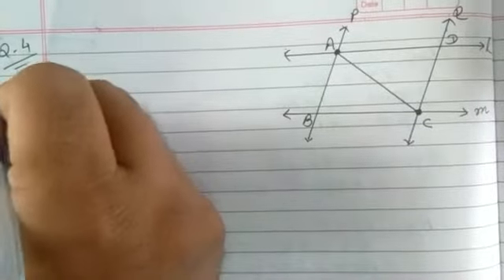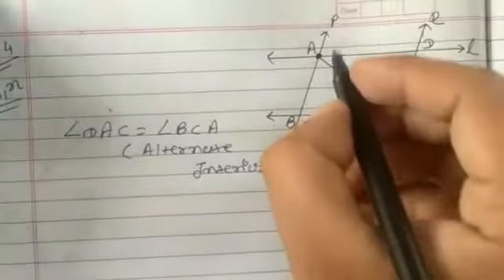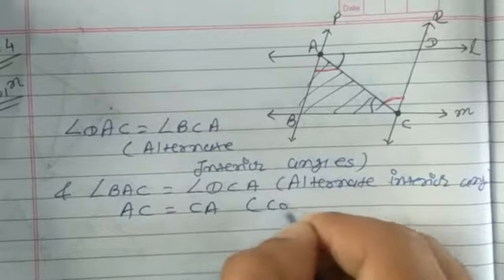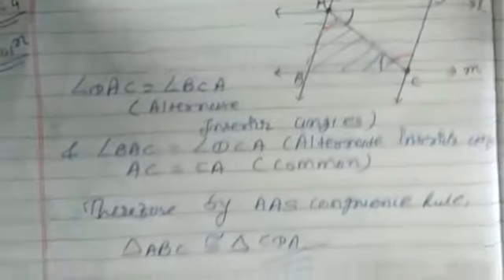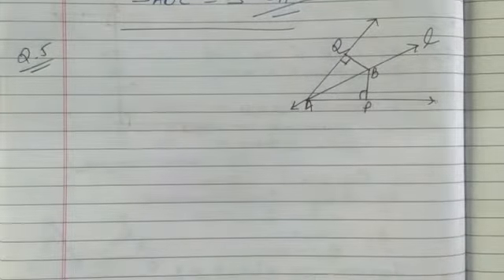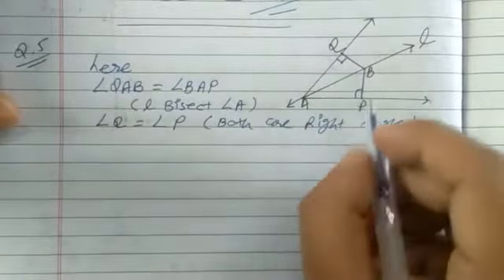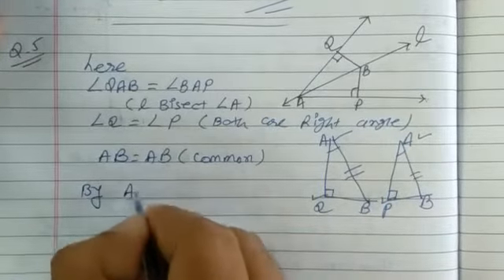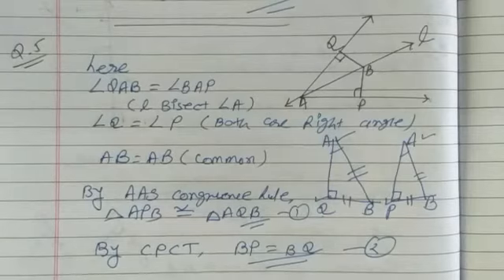Class 9_Ex 7.1_Q 4&5